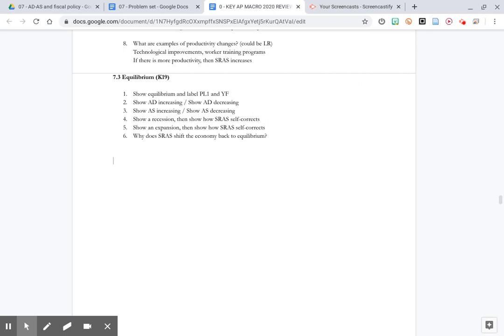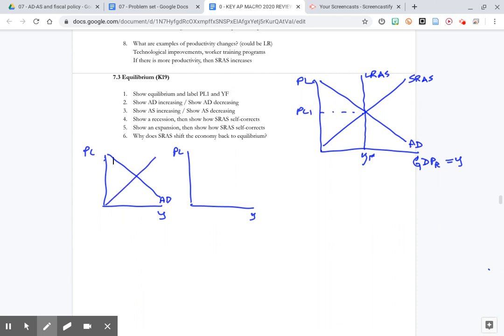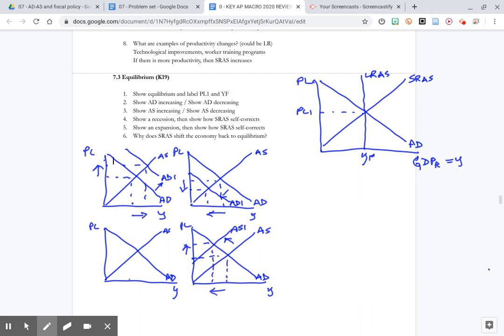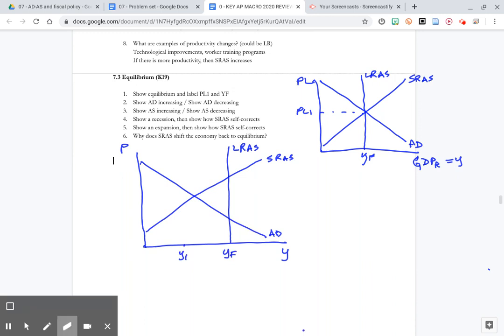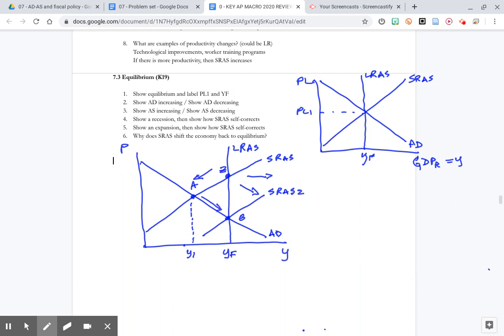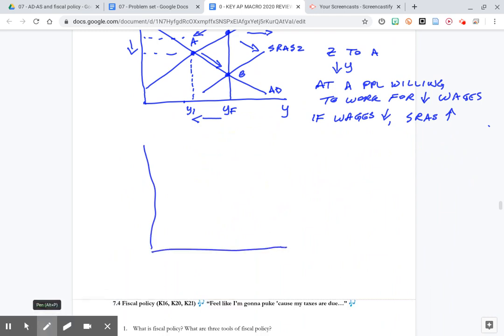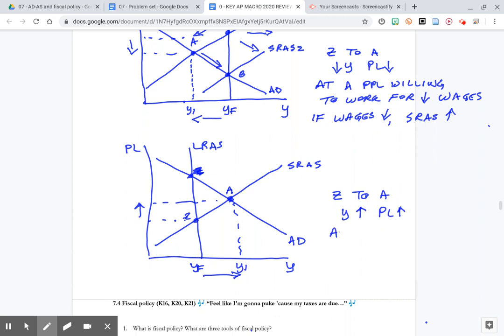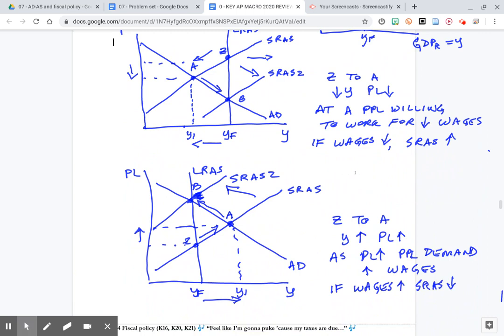7.3 Equilibrium of AD-AS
7.3 equil